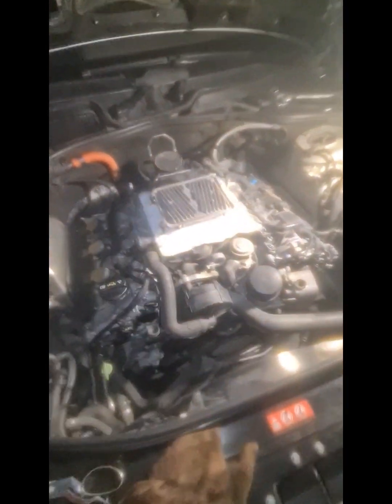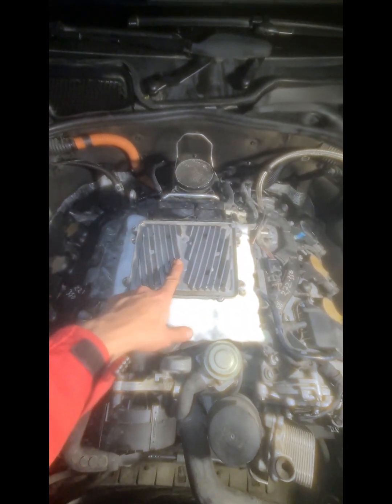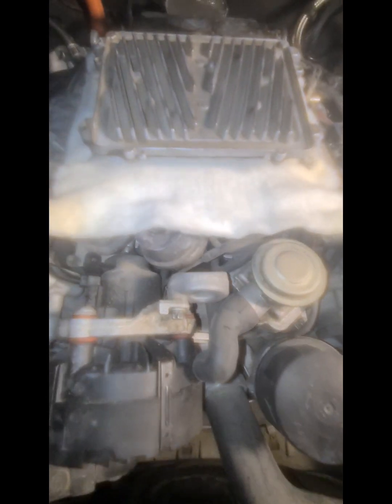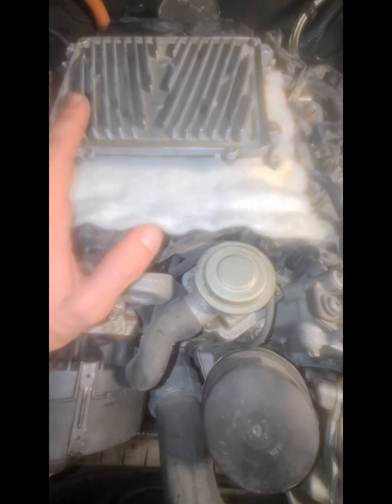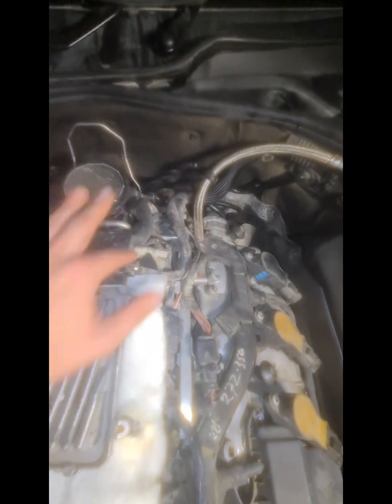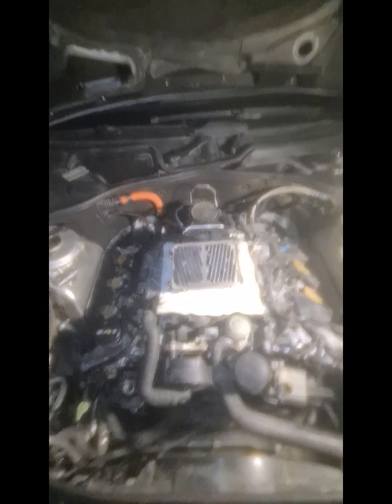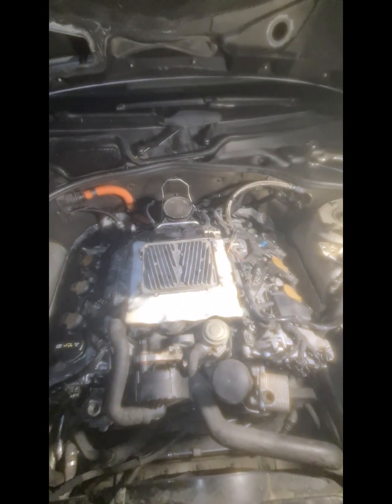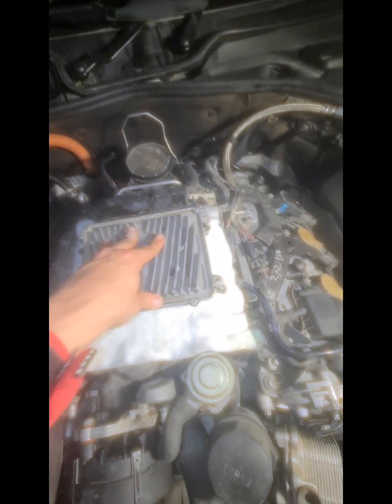Effective ECU Heat Protection for Mercedes S-Class W221: Euro Gel Shield & Cooling Tips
In this informative video, we explore advanced methods to protect the ECU of your Mercedes S-Class W221 from overheating. Learn how a Euro Gel Heat Shield can be strategically placed beneath the ECU to combat the excessive heat generated by its positioning over the intake manifold – a known design flaw in this model. We also discuss additional cooling strategies like installing a small, efficient fan to ensure proper airflow without obstructing the car's cover. This video is a must-watch for S-Class W221 owners facing persistent ECU heat issues.

By following these steps, you can enhance the longevity and performance of your vehicle’s crucial components.